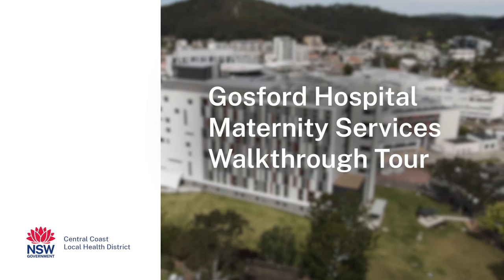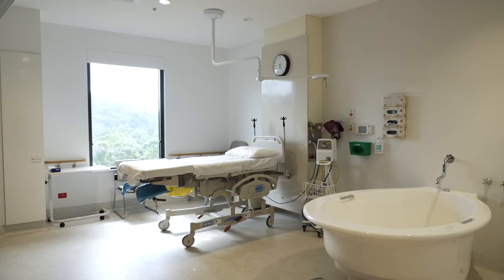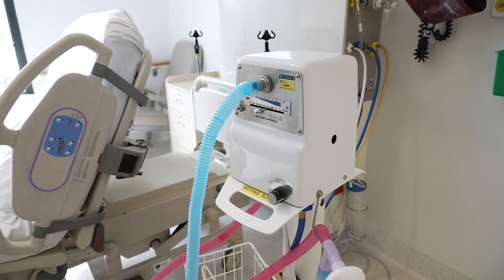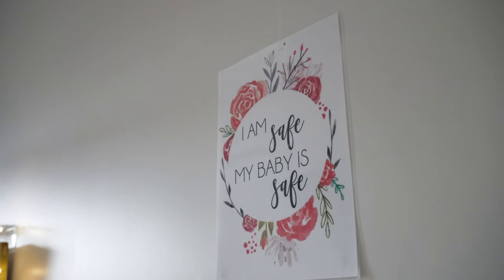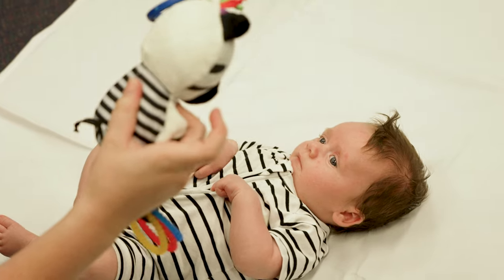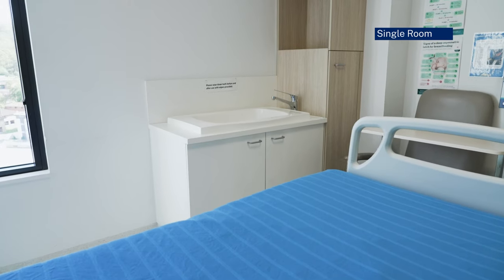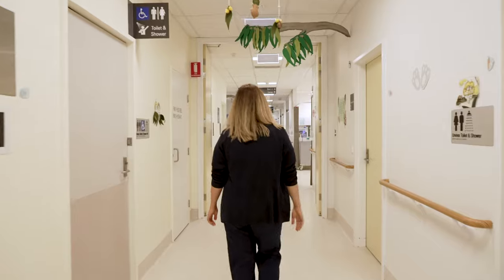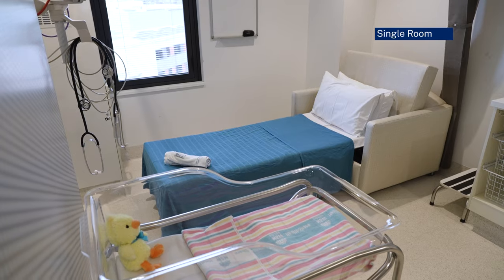Gosford Hospital Maternity Services tour